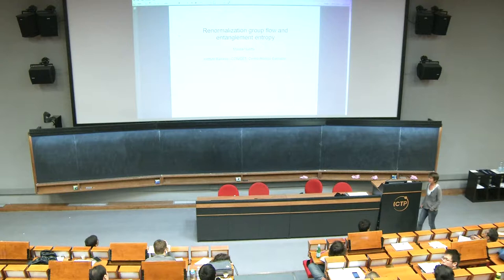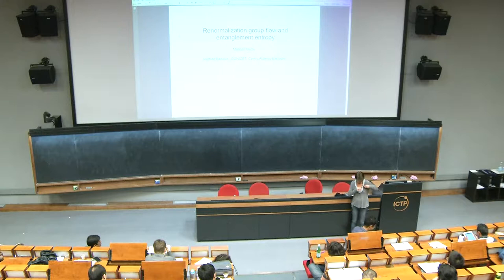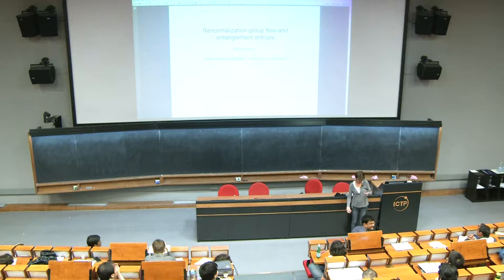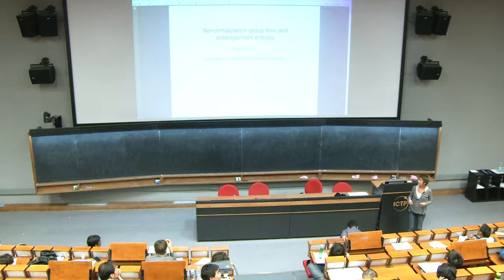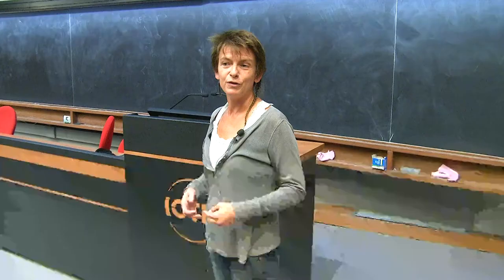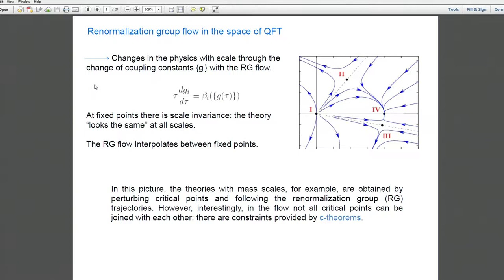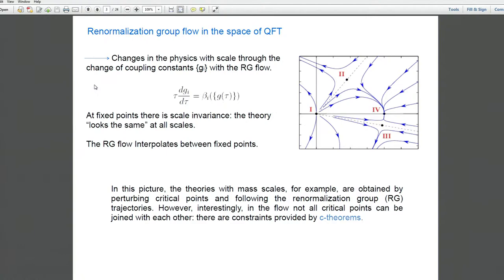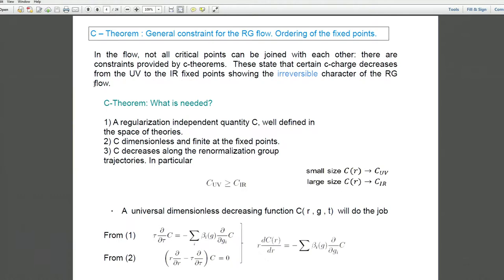Entanglement in QFT - Lecture 4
Speaker: M. Huerta (Centro Atomico Bariloche)
2018_03_17-10_15-smr3193